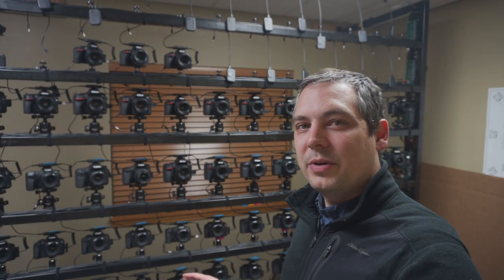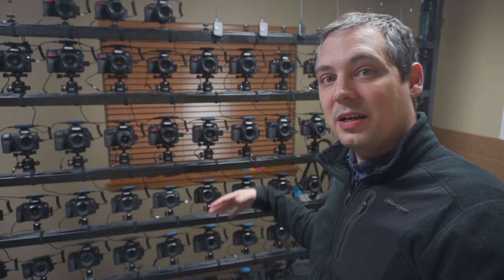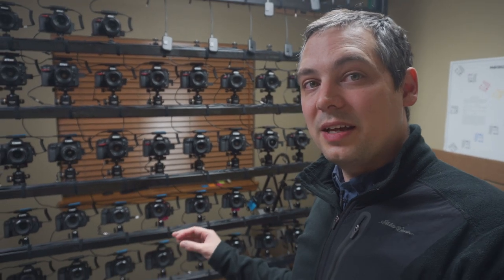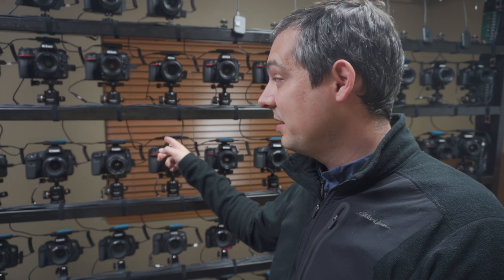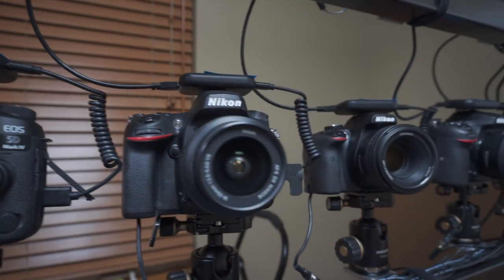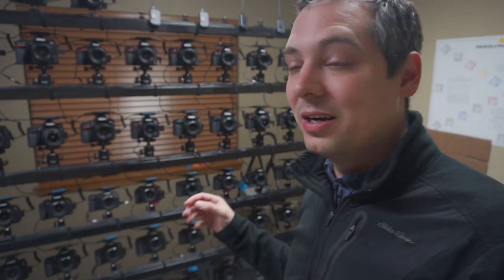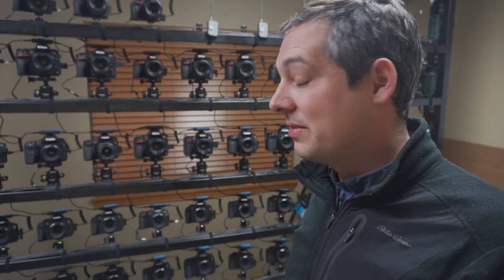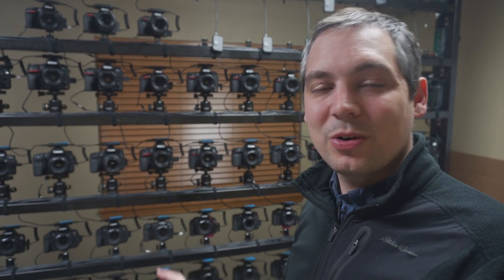What We've Been Working On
Quick behind the scenes on our new testing system.